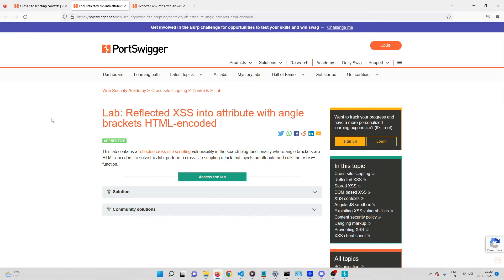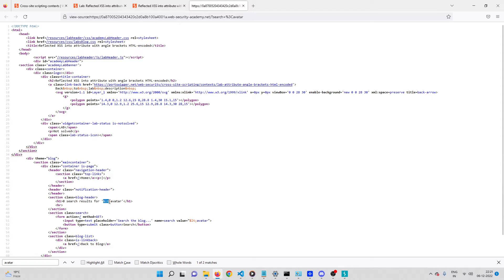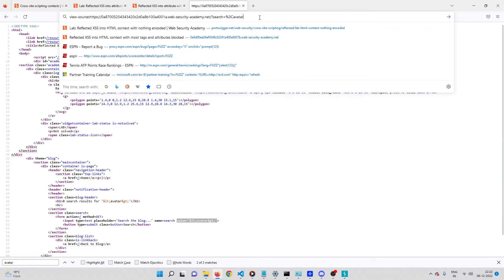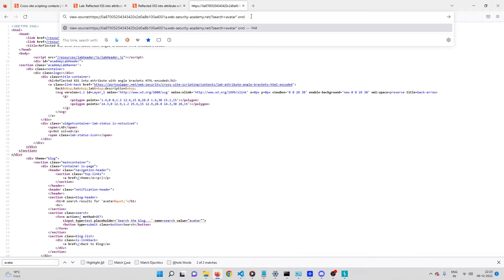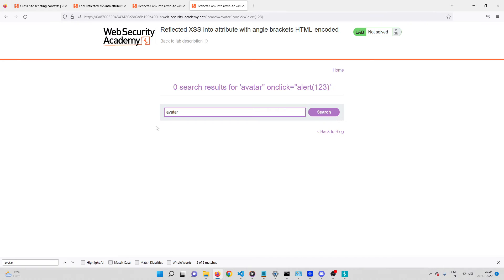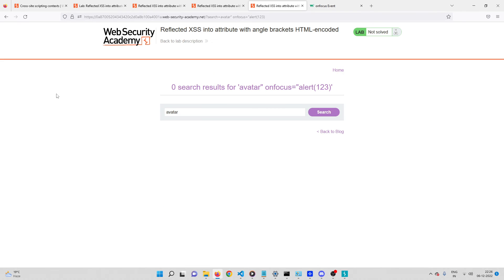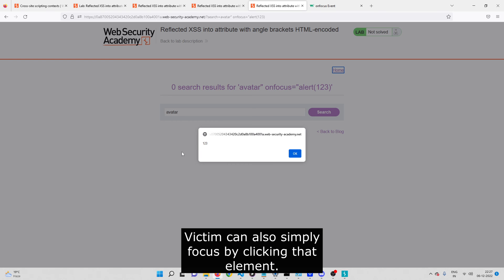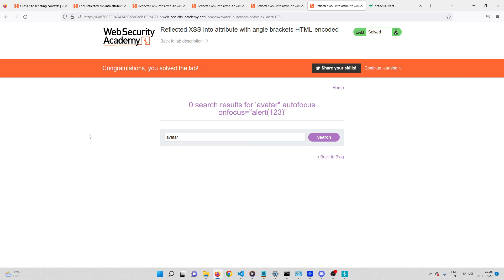PortSwigger Labs - Reflected XSS into attribute with angle brackets HTML-encoded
BRAND NEW

In this video, I will be showing how to solve "Reflected XSS into attribute with angle brackets HTML-encoded".